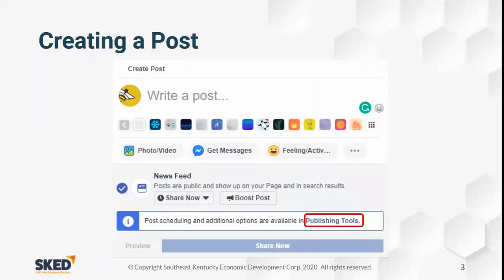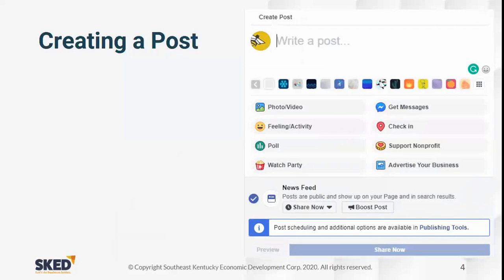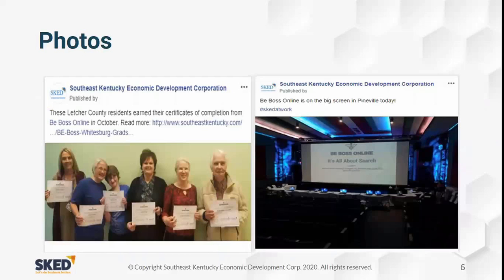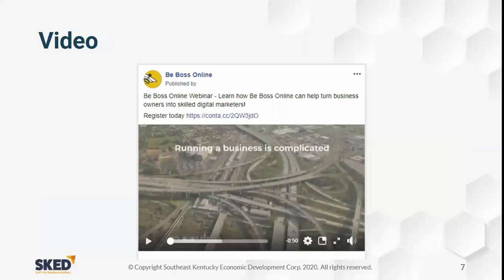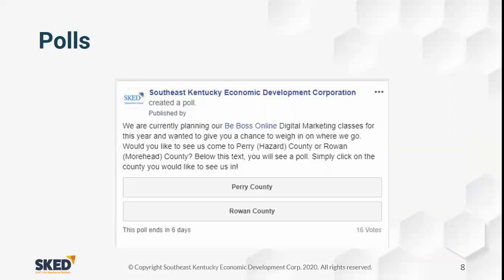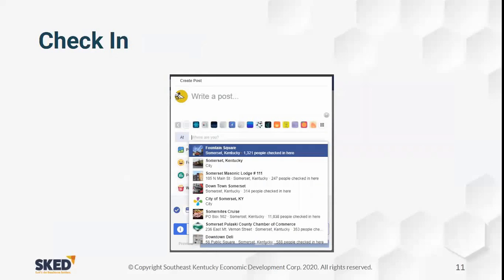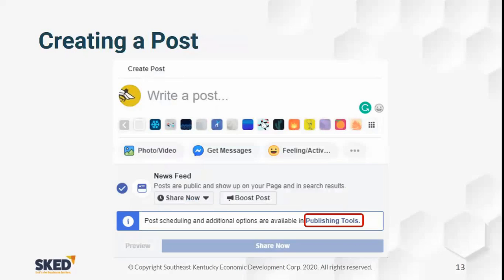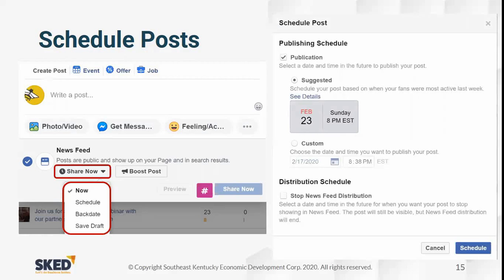Facebook Posts for your business Coffee Talk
In this video we will so you how to create and schedule different types of Facebook posts for your business